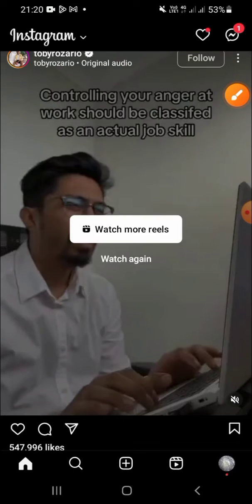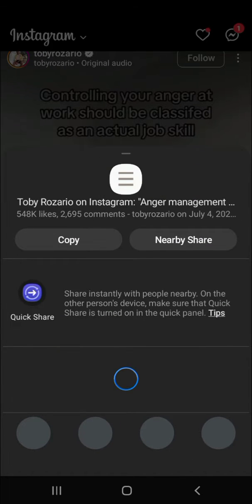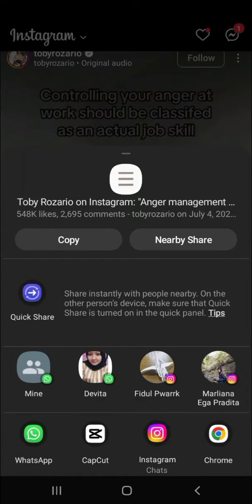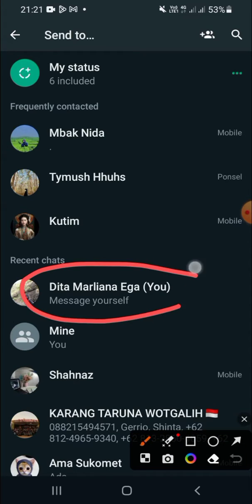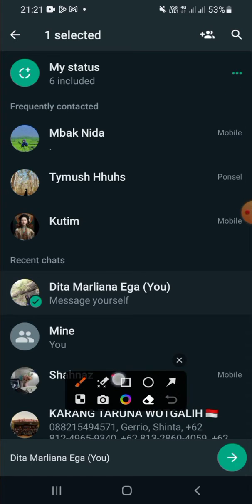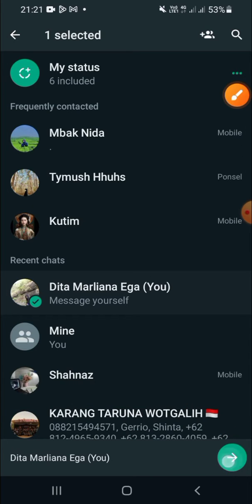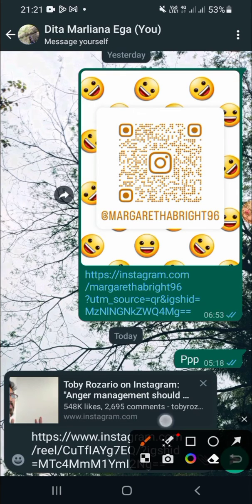How to Share instagram Reels on Whatsapp | Android Mobile Phone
Found an attractive reels on instagram then you wanna share it to your friends on Whatsapp? Don't worry guys, this tutorial will guide you through the process of sharing instagram reels on Whatsapp